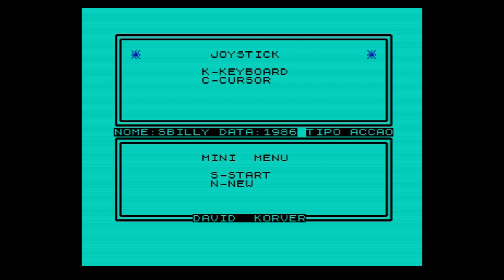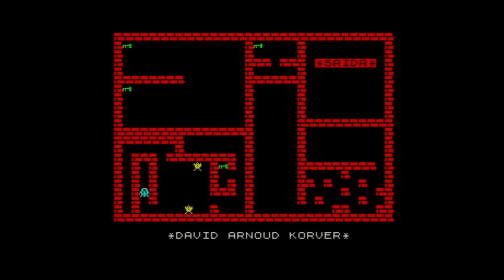TeZ-X Spectrum Sport Billy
Time for a blast of cartoon nostalgia with a type-in called Sport Billy. Loved this cartoon series way back when but shame the game has bugger all to do with the show.
Sport Billy?!? More like Sport Silly😆😆